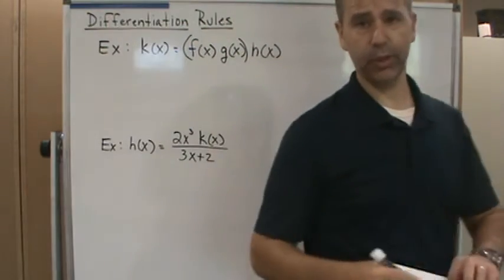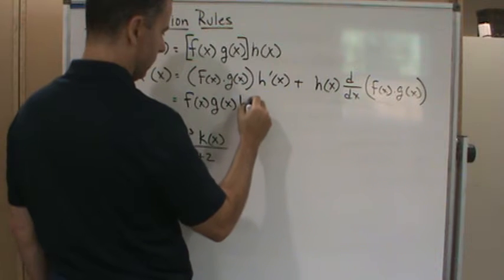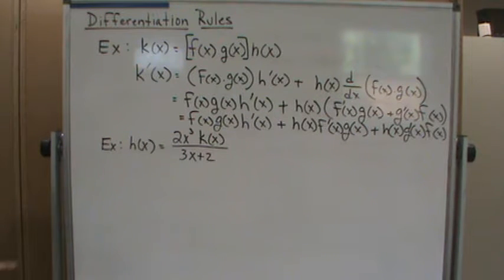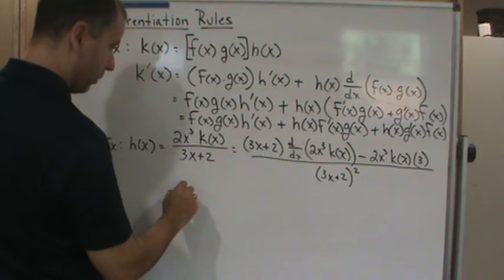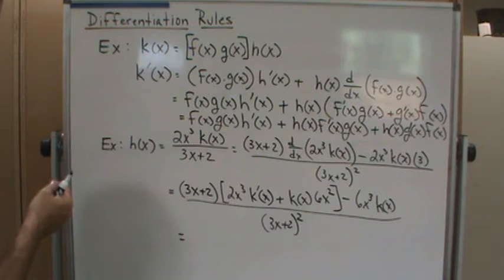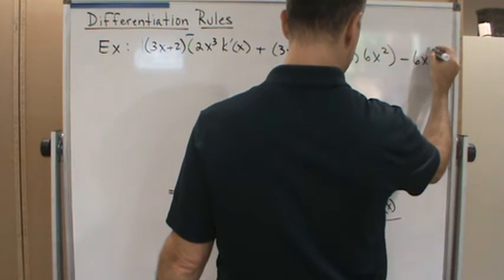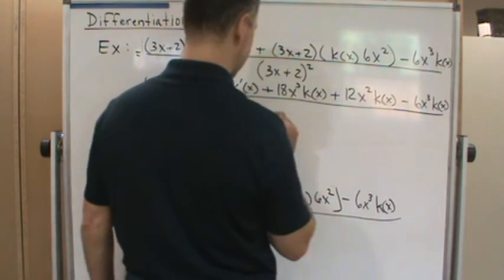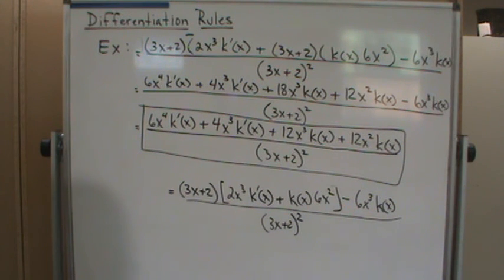Calc1 Sec 3 3 Differentiation Rules Examples2